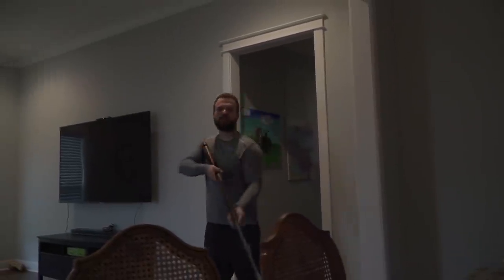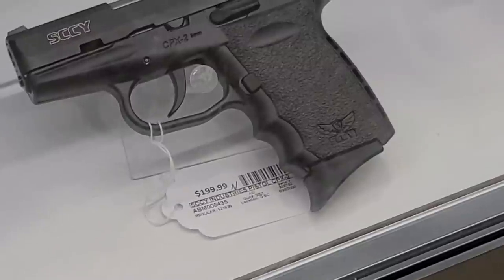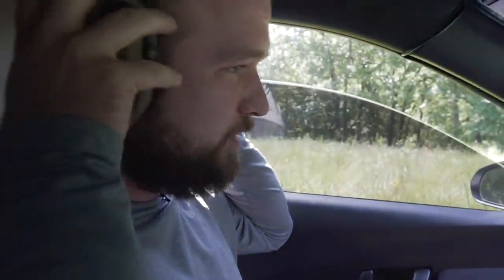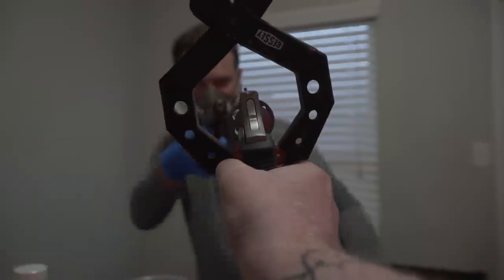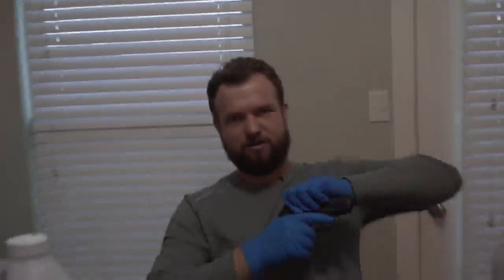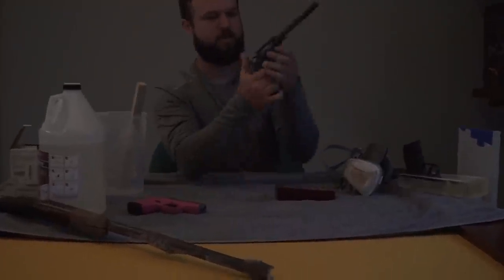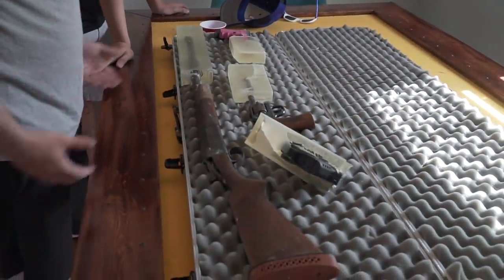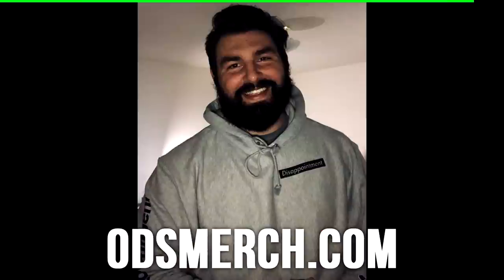I Encased 5 Guns In Clear Epoxy And Shot Them